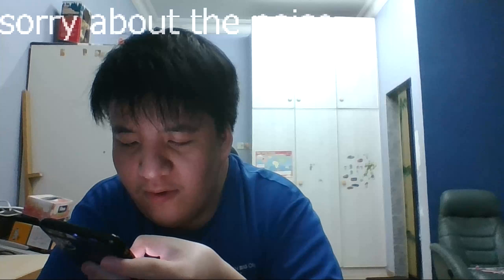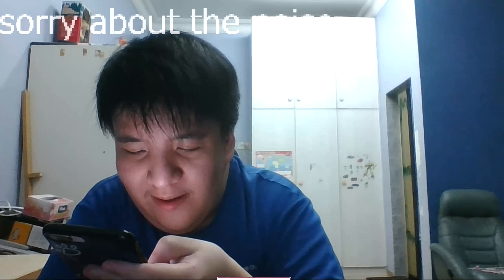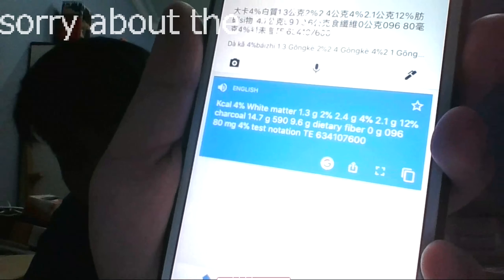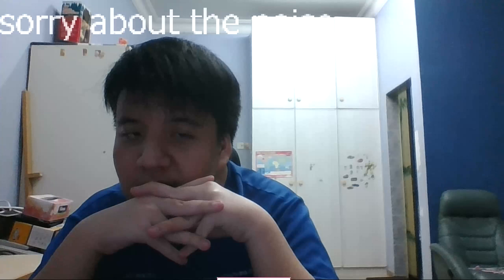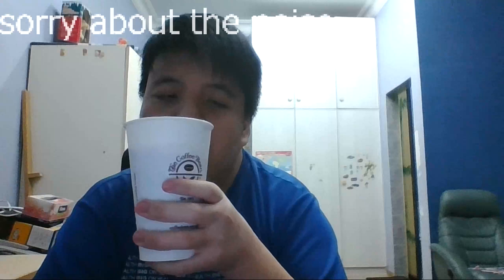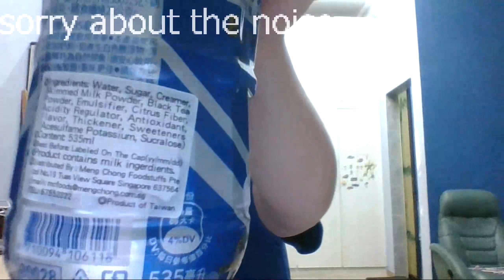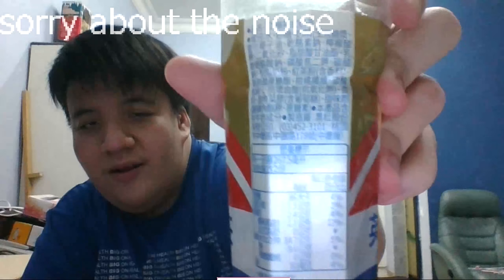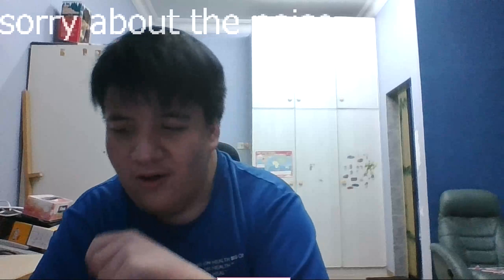british milk tea drink review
here my worse milk tea i ever try